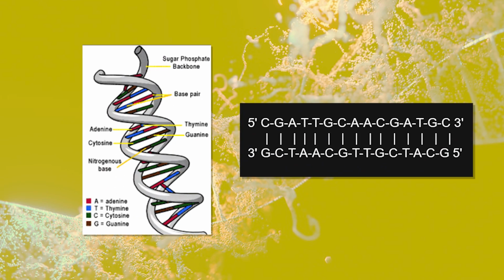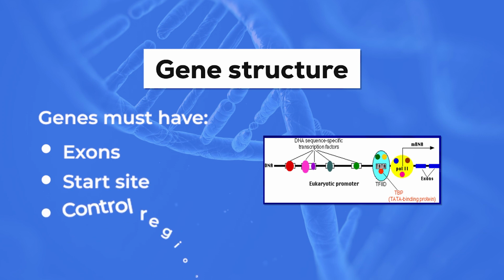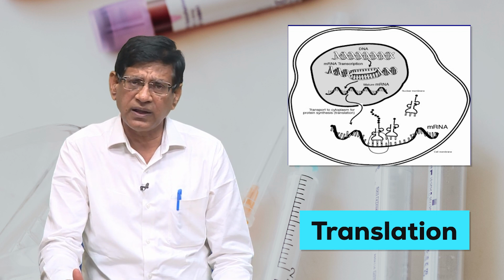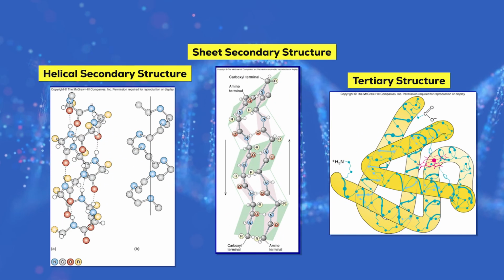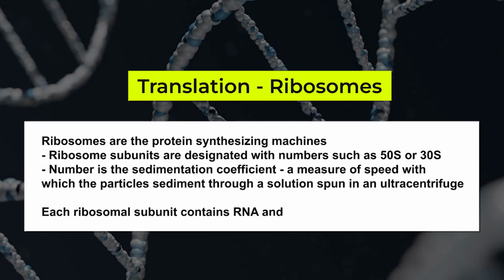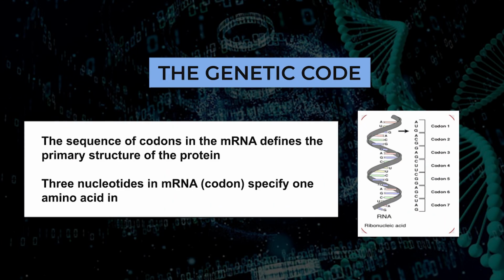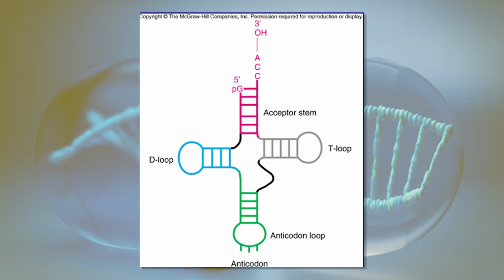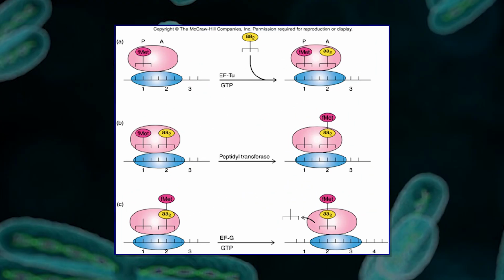Basic Biology VI Amino Acid and Protein Synthesis